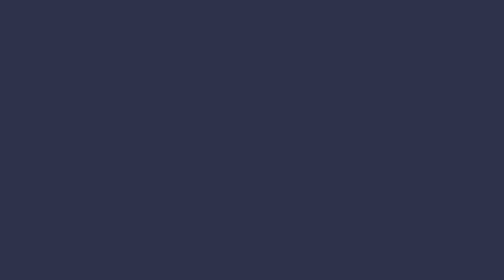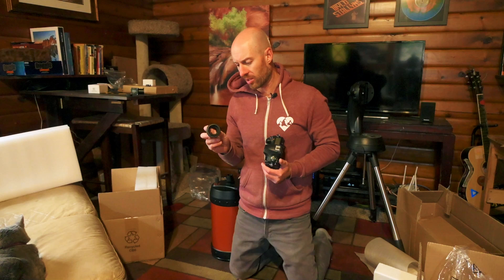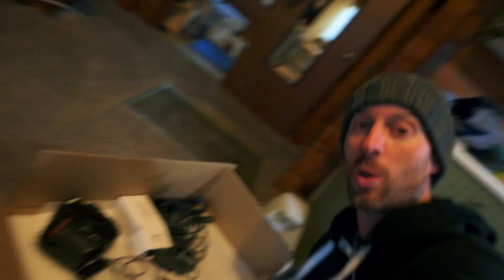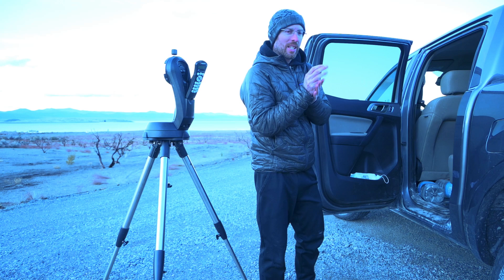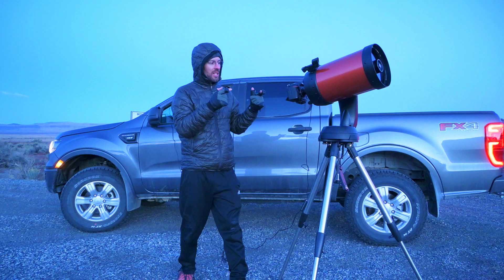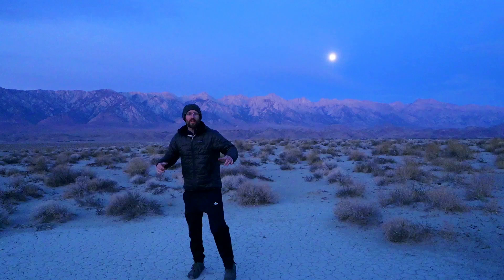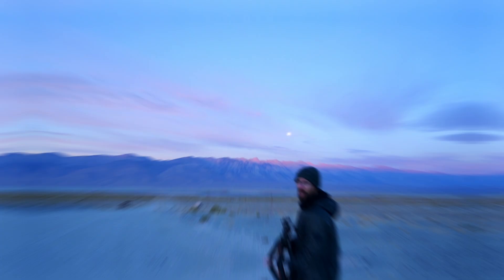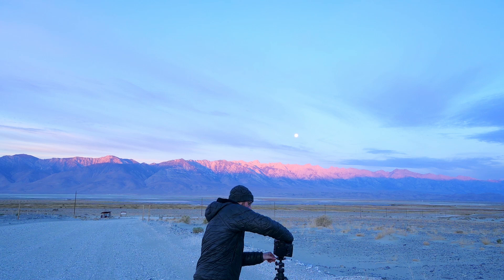I Bought A 2000-mm Telescope for Landscape Photography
Landscapers love long lens photography. But what about REALLY long lens photography?? Back in October 2021 I purchased a 2032-mm telescope to rig to my camera as the ultimate telephoto. Here are some of my first moments with it.

Want to transform your landscape photography and shoot world-class photos? Learn my easy, 3-step approach to creating shots that have been published by Nat Geo, BBC, CNN, Nikon, NASA, Outdoor Photographer, Pop Photo, and many more.

Here’s the gear I used in this video. This is all stuff I love and use personally, and 100% recommend.